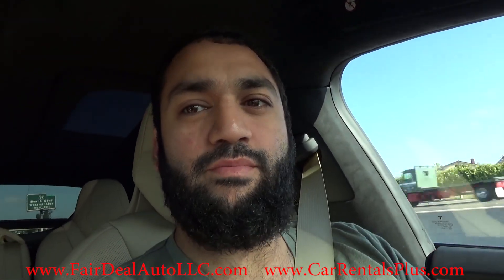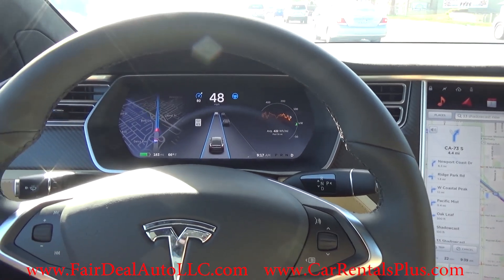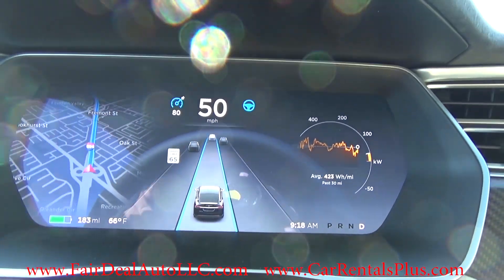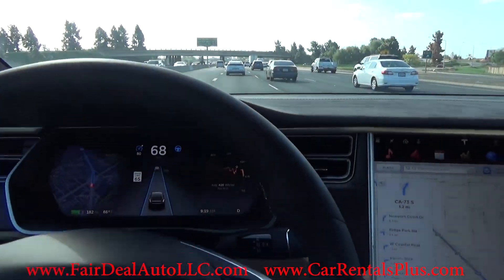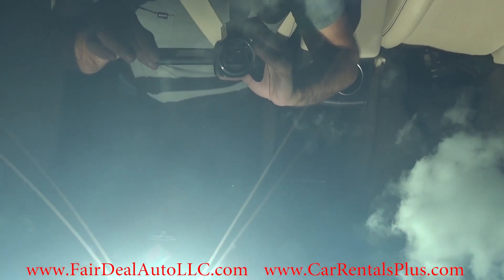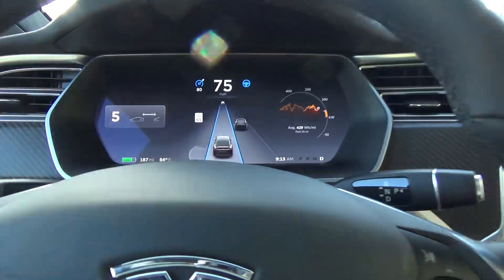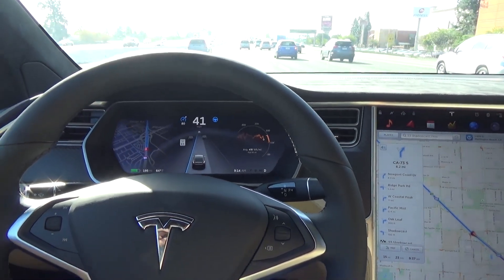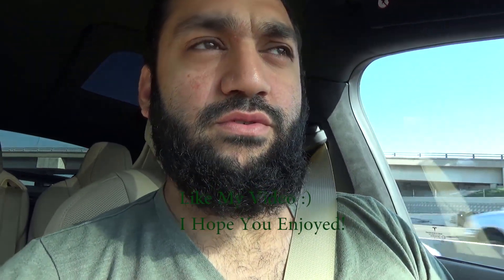Tesla Model X P90D AutoPilot Feature in Action!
This Video shows off the AutoPilot Feature on the New Tesla Model X P90D. We offer this Luxury SUV for Rent.
Please excuse the video, I'm not that experienced at making videos and I was quite tongue tied